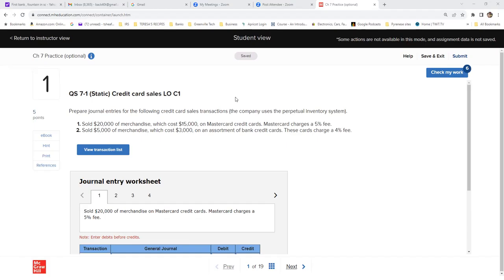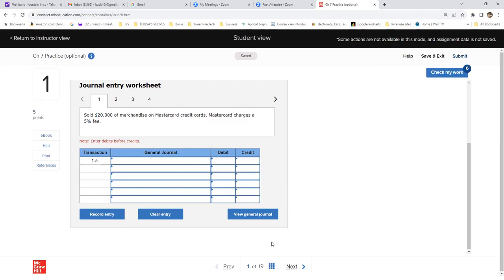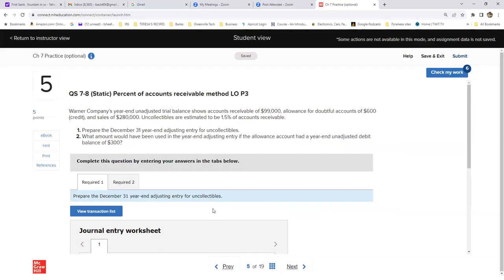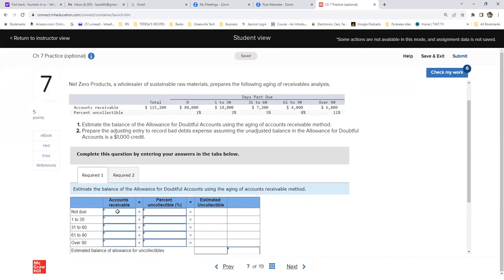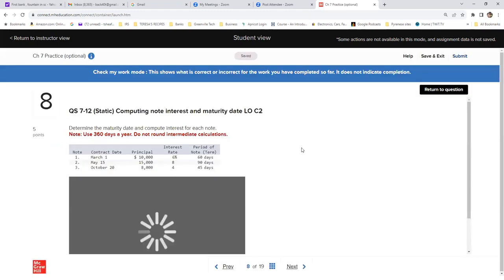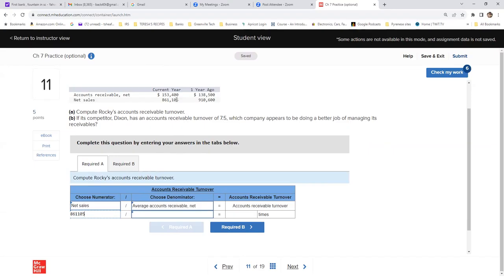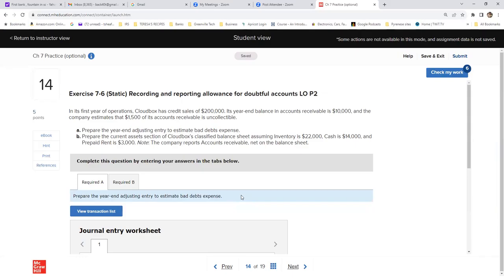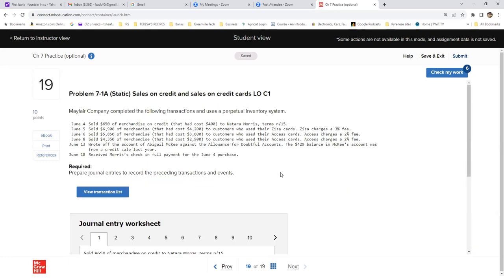Acc 101 Chapter 7 problems